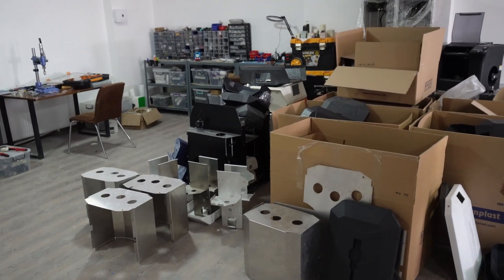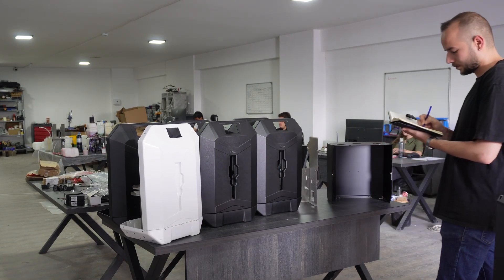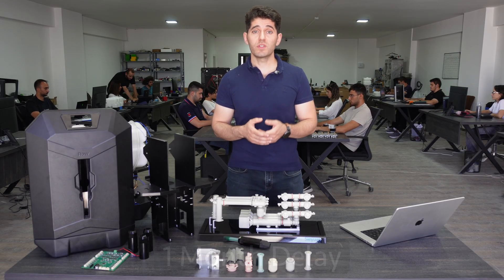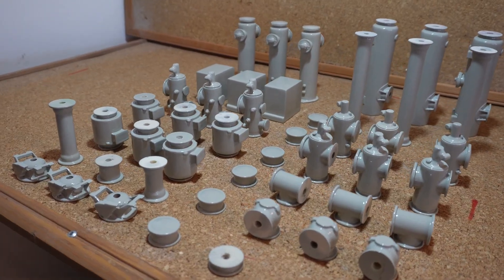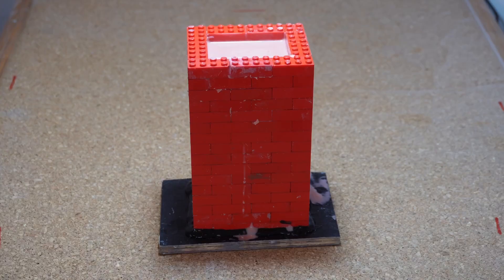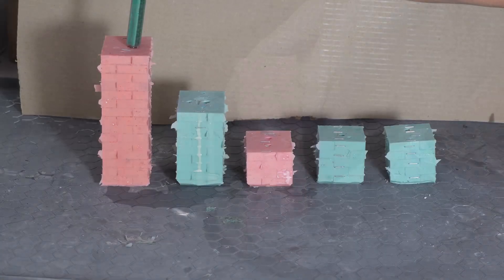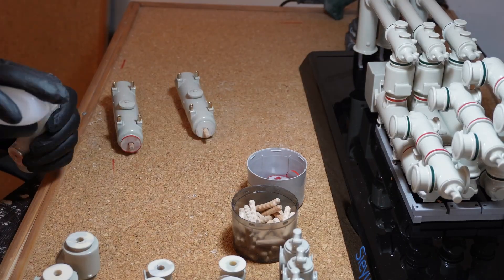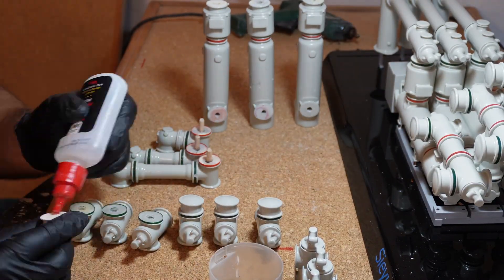Building Scale Models for Business | Casting Small Parts with Desktop Injection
Welcome to Neckog Industries. In today’s video, we’re showing how our reaction injection molding device, Flovv, can elevate your manufacturing skills to the next level! Whether you're designing prototypes, custom parts, or production models, understanding which method is best for your project is crucial.

Why Choose Flovv for Part Manufacturing? Flovv is a reaction injection molding machine that dispenses thermosets into any mold, even 3D-printed molds. It's ideal for making durable and flexible parts with consistent results. Learn how Flovv can streamline your production process and deliver superior flexibility, strength, and material properties.

Key Features & Benefits of Flovv:
Automated Mixing & Dispensing: Ensures perfect material ratios for consistent, high-quality flexible parts.
Speed: Faster production than traditional hand-casting
Reduced Labor: Automated system minimizes manual labor and the chance for human error.
Consistent Material Properties: Controlled curing and mixing lead to durable and flexible parts.
Scaling Production: Easily scale up without sacrificing quality or efficiency.
Minimal Waste: Precise dispensing reduces material wastage, saving you money.
Safety: Reduced exposure to potentially harmful materials during the manufacturing process.

About Flovv: Flovv brings industrial-grade precision to your desktop, allowing you to manufacture a wide range of parts with consistency and ease. Flovv’s high-quality automated system ensures your parts meet the highest standards of durability.

Flovv System Specifications:
Flow Rate: 1 kg/min (max for rigid materials)
Cleaning Sequence: Quick 15-second cleanup.
Mold Release Benefits: No VOCs, reduces layer lines, works with both flexible and rigid materials.
Electrical: 110VAC/22VAC 1kW (max)

Flovv-e Specs:
Build Volume: 12” x 12” x 16” (320mm x 320mm x 400mm)
Printing Speed: 300mm/s
Electrical Consumption: 110VAC/22VAC 1.5kW (max)
Both Flovv and Flovv-e are engineered and manufactured in the U.S.